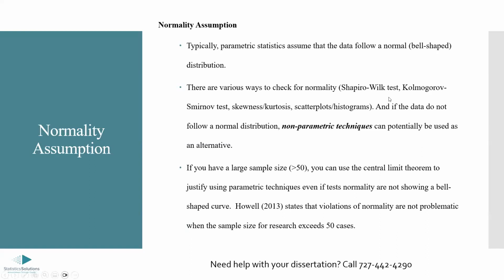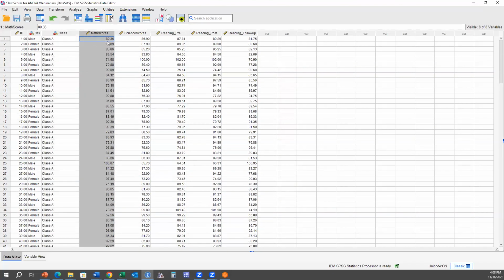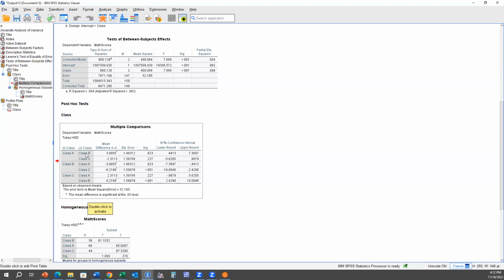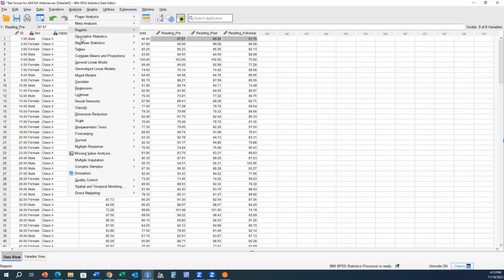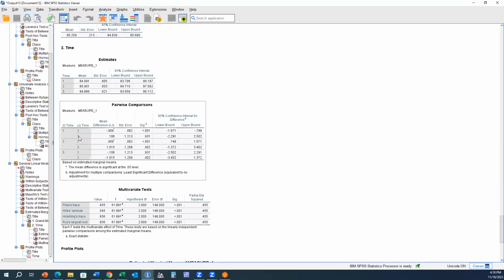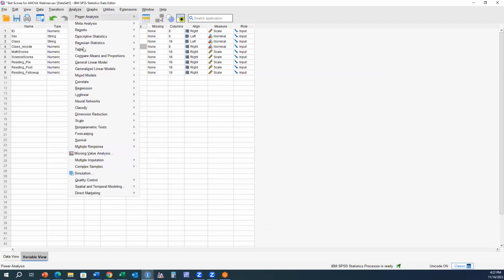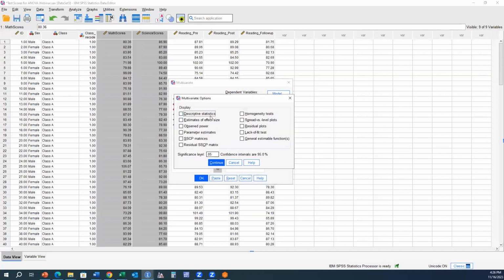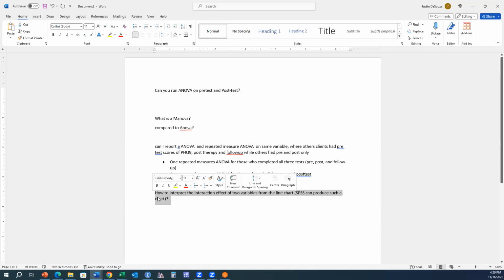Setting Up and Running ANOVAs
In this webinar, we will show you how to correctly enter data in SPSS to conduct an ANOVA test. There will be a brief question and answer session at the end of the presentation.